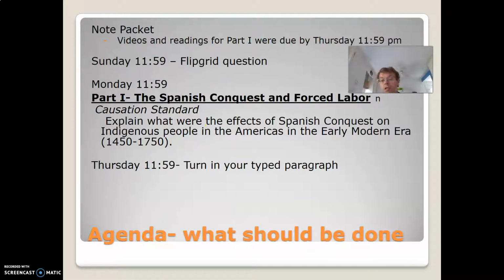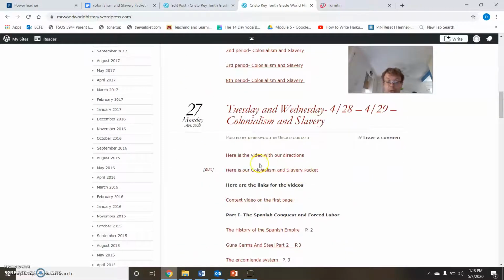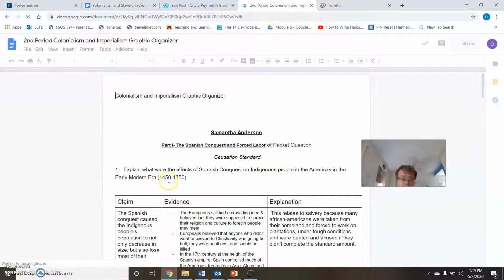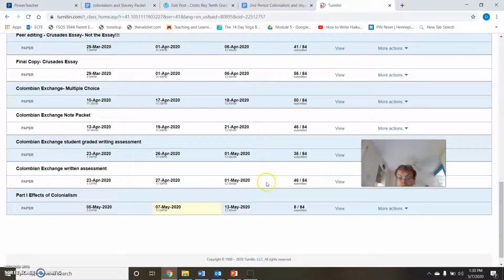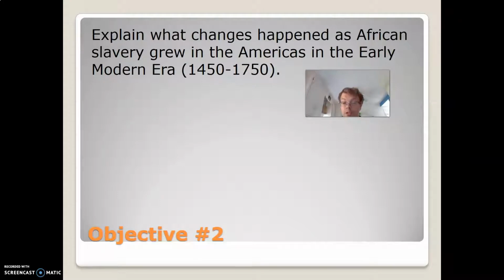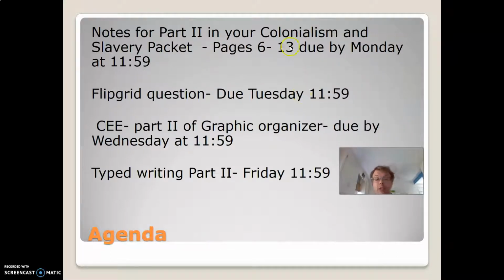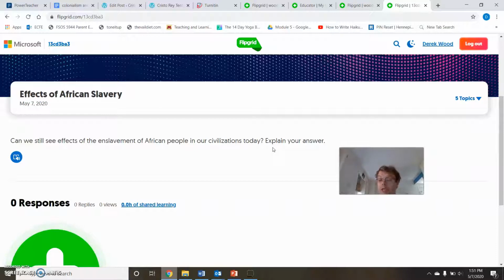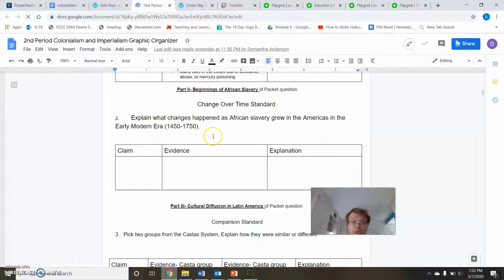Part II Colonialism and Slavery Friday and Monday 5 8 5 11